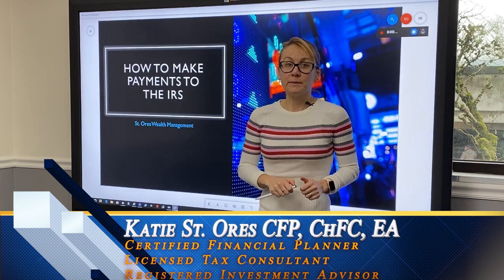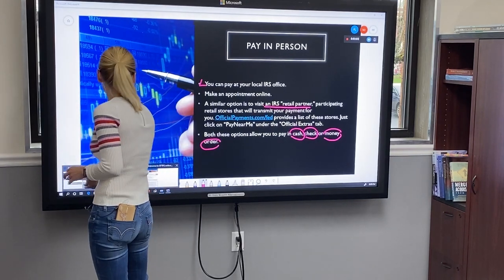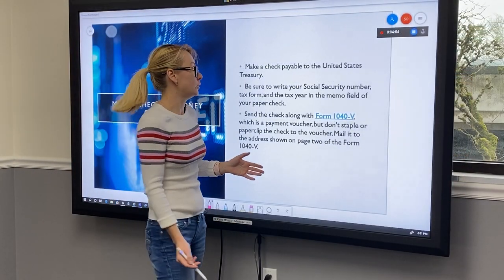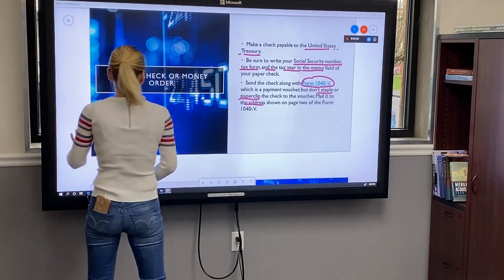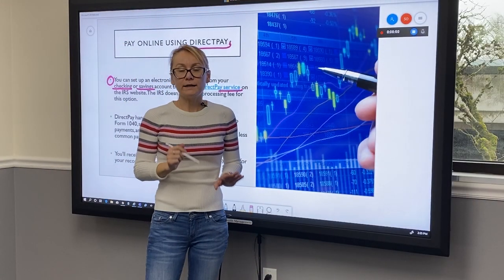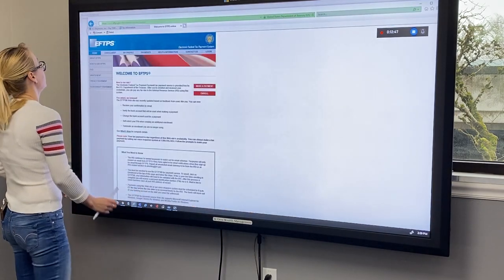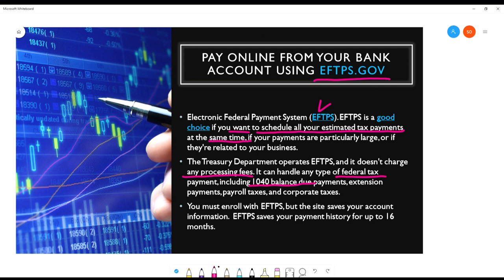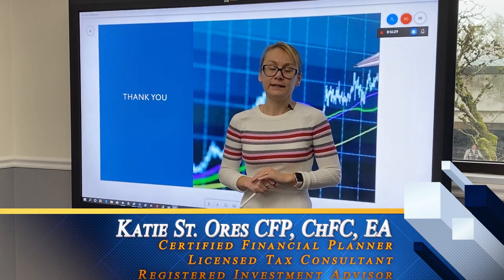How to pay the IRS online. Pay income taxes. Pay the IRS taxes online, by mail. Pay 1040 online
How to pay Taxes online.  How to make a payment to the IRS online, by mail, and in person.
How to pay the IRS, your 2022 income taxes, 1040 in person, mail, and online.

Video Log for 'How to pay the IRS'
    0:24  Pay your IRS taxes in person at IRS office
    0:51  Visit a IRS retail partner to pay your taxes
    1:13   Official payments .com to pay any IRS tax
    2:11  Pay taxes by mail with a check or money order
    2:32  Form 1040-V Payment Voucher
    3:14  Pay your taxes online with DirectPay
    3:35   IRS DirectPay Tax website - EFT (Electronic Funds Transfer)
    4:21   Pay your taxes online with a credit card
    4:34   Approved IRS Payment Processors. PayUSATax.com, Pay1040.com and OfficialPayments.com/fed
    4:53  Pay taxes using the Federal Payment System  EFTPS.gov
    5:10 EFTPS.GOV website.  Katie shows how to make a 1040 tax payment
    5:52 EFTPS.Gov is a good choice for paying estimated tax payments
    6:10 EFTPS handles federal tax payment for 1040, extension payments, payroll taxes, and corporate taxes
    6:33  Use Electronic funds withdrawal to pay your taxes

Use the Federal Payment System EFTPS.GOV to pay your taxes.
    (EFTPS.Gov does not charge a fee to make a tax payment)

Pay your taxes to the IRS using one of these tax payment processors:
      PayUSATax.com
      Pay1040.com
      OfficialPayments.com/fed
(The above 3 Tax Payment processors charge a fee)

IRS pay near me. Retail Tax payment partner
IRS payment voucher for paying your taxes by mail with a check

Unsure of the new filing status when filing form 1040?
Katie St. Ores has done a 'How To file a W4' video for each W-4 Form:
     How to fill out a W4 Form 2020
     How to fill out W4 single 2020 W-4
     How to fill out a w4 Married Filing Jointly W-4 2020
     How to fill out a W-4 Head of Household W4 2020
      For W4 married filing separately, please watch How to fill out W4 single.
(W4 for Single is the same as W-4 for married filing separately)

      Items needed to prepare your taxes
       How to replace missing W2
       How to pay your taxes to the IRS

When to use Itemized deductions or use Standard deductions can be confusing.  We hope these videos on Schedule A (itemized Deductions) and Standard Deductions are helpful in completing the IRS Form 1040 and 1040SR in 2020.     One more Form Schedule A (Itemized Deductions) video are to be completed soon.  These will be in the new How to File Tax form Playlist.

Good luck and Thanks again for watching Standard vs Itemized Deductions.

 Katie St Ores CFP®, ChFC®, EA, LTC
Serving all States
 Virtual Office or Physical Office
• County Investment Advisory Committee
• 97 Hours of Continuing Education each year to maintain Professional designations
• CFP® - Certified Financial Planner
• ChFC® - Chartered Financial Consultant
• EA - Enrolled Agent - Empowered by the U.S. Dept of the Treasury
• Licensed Tax Consultant –Licensed by the State of Oregon
• Medicare advisor,  Medicare Advantage agent
• Registered Investment Adviser- Oregon Div. of Financial Regulation
• Tax Accountant - Markusen & Schwing CPA's
• Certified Investment Management Analyst program -Wharton - University of Pennsylvania
• Certified Mergers & Acquisition Advisor program - Loyola University
• Certificate in Accounting - UC Berkeley
• Master of Science in Project Management - University of Wisconsin
• Master’s in Administrative Management with Honors - Moscow State University
• ACAMS - Anti-Money Laundering Specialist Program
• YouTube - Educational Channel-Finance, Investment, Taxes
• Series 63 - Uniform Securities Agent State Law Exam
• Financial Advisor, Tax Consultant - St. Ores Wealth Management

Katie St Ores PPP
St Ores Wealth Management llc

2020 Women’s Initiative (WIN) CFP®  Board
2020 Financial Women to Watch on Youtube
Medicare Health Plans Oregon:
Yamhill Washington Polk Marion Baker Benton Clackamas Clatsop Columbia Coos Crook Curry Deschutes Douglas Gilliam Grant Harney Hood River Jackson Jefferson Josephine Klamath Lake Lane Lincoln Linn Malheur Marion Morrow Multnomah Polk Sherman Tillamook Umatilla Union Wallowa Wasco Washington Wheeler Yamhill 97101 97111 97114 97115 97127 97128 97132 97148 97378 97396